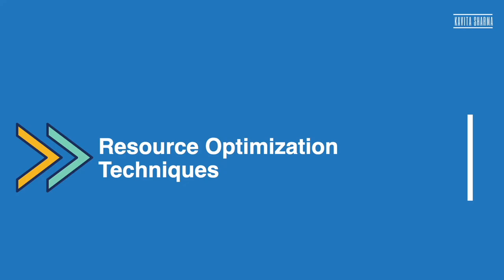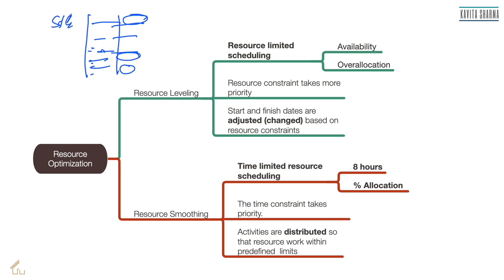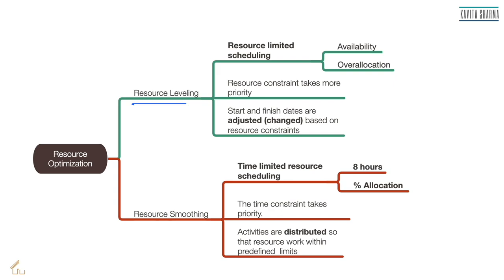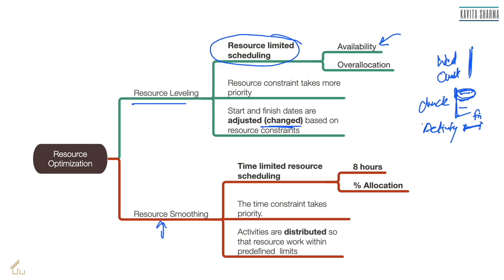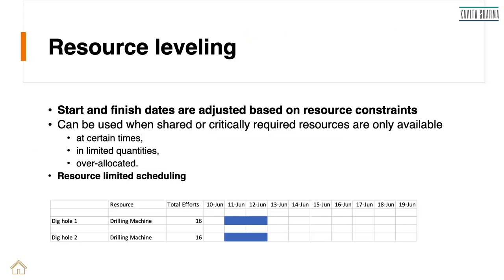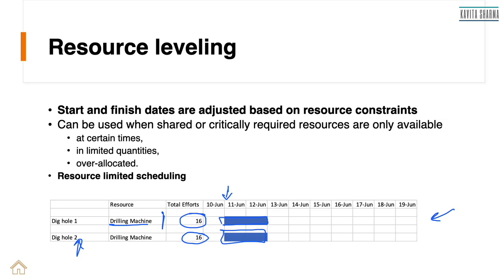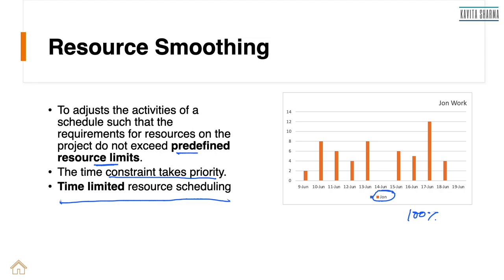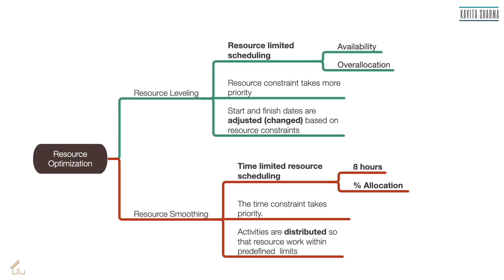Resource Optimization Techniques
In this video, Kavita Sharma- Significant Contributor - PMBOK, explains the resource optimization techniques using easy examples.
The video describes Resource Leveling and Resource Smoothing using real-life examples to help you understand the resource optimization techniques in an easy way.